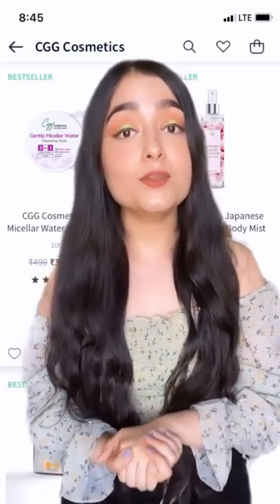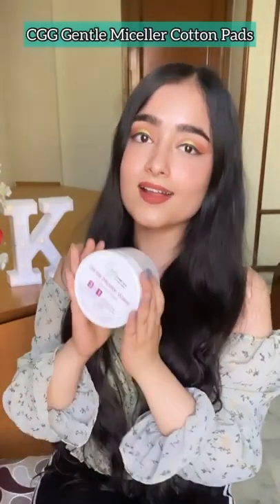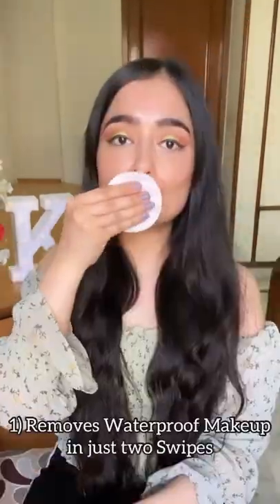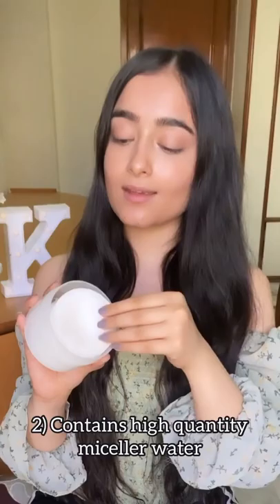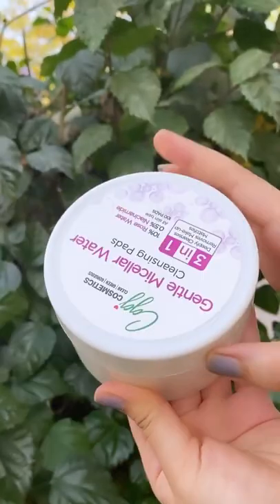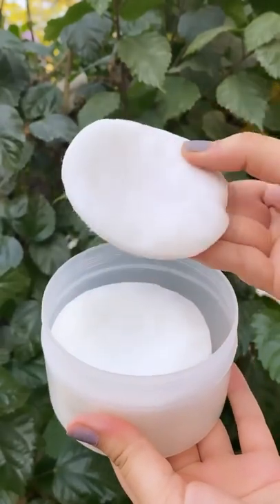CGG COSMETICS GENTLE MICELLAR WATER CLEANSING PADS ❣️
CGG COSMETICS GENTLE MICELLAR WATER CLEANSING PADS facilitates in removing dirt, oil and even water proof makeup instantly from the skin, with the help of rose water. The pads helps to hydrate and repair skin, boost albuminoidal and elastin, smooth fine lines even out complexion and improve skin luminosity. Developed with a mix of exfoliating acid and natural ingredients, these pads help boost skin health and keep skin cells, minimize pores, even out skin tones and leave skin feeling hydrous and smooth.